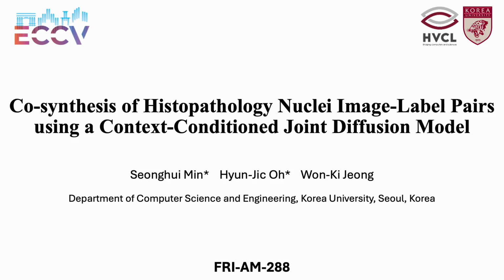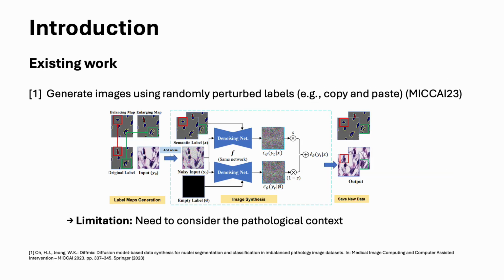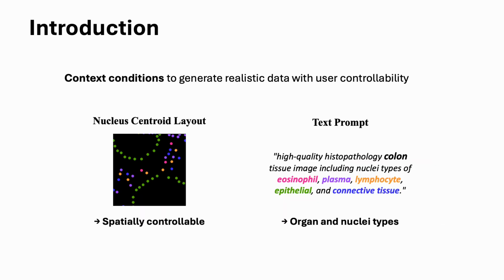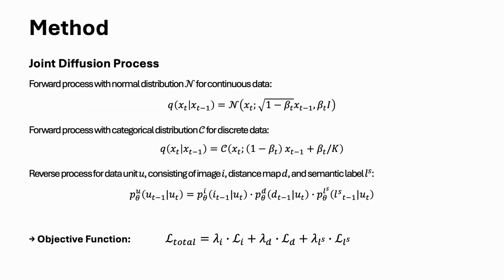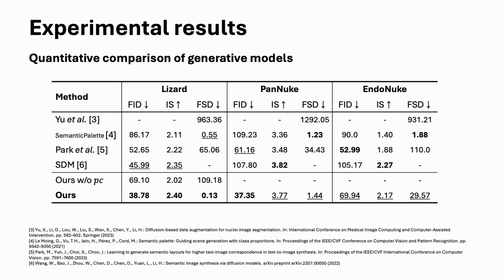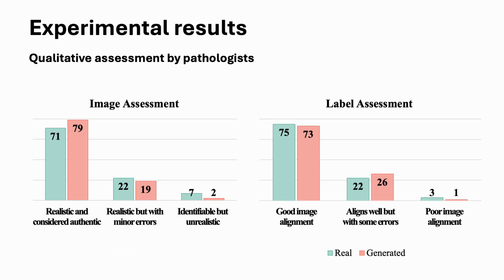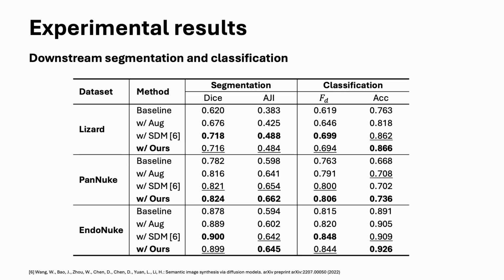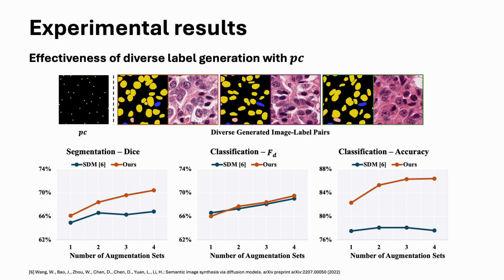[ECCV2024] Nuclei Image-Label Pairs Co-synthesis using a Context-Conditioned Joint Diffusion Model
- Official video of the paper
- Co-synthesis of Histopathology Nuclei Image-Label Pairs using a Context-Conditioned Joint Diffusion Model
- Accepted at ECCV 2024